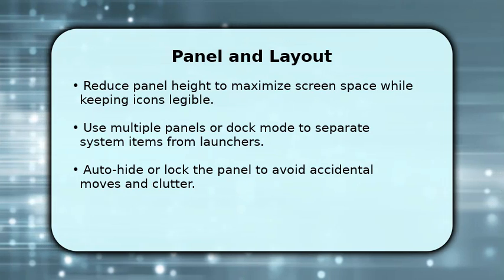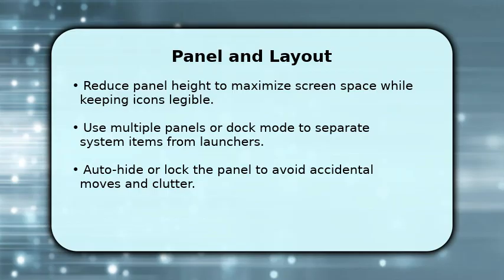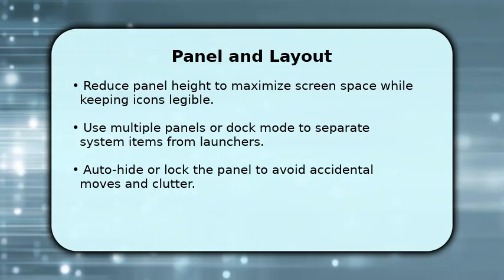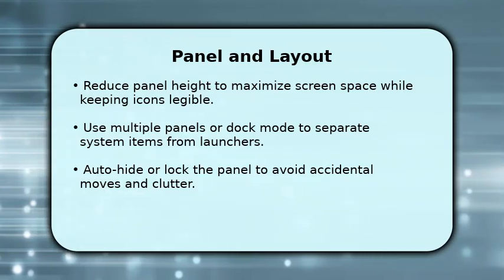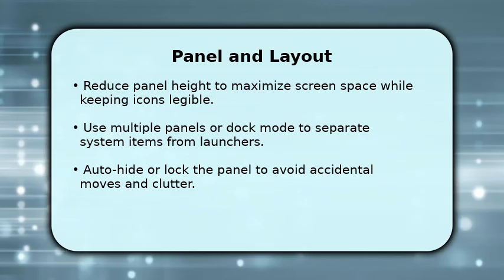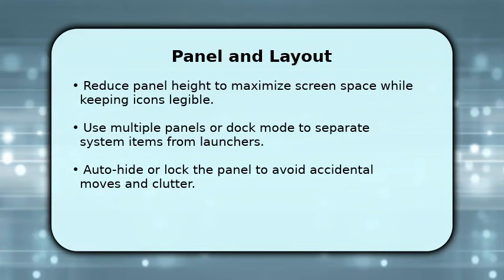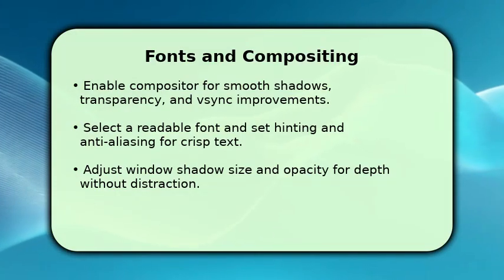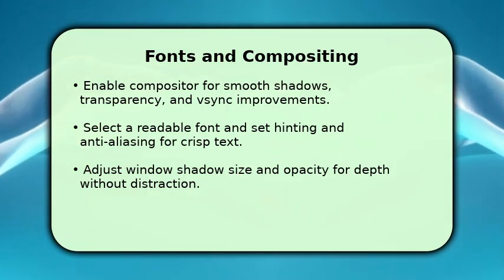How to Make Linux Mint XFCE Look Better (Full Guide)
How to Make Linux Mint XFCE Look Better (Full Guide) | 📚 Read anywhere with the new Kindle Paperwhite ▸

In this comprehensive guide, we'll walk you through the steps to customize and enhance the look of your Linux Mint XFCE desktop. From tweaking the theme and icons to adjusting the layout and adding widgets, we'll cover it all. Whether you're a beginner or an experienced user, this video will provide you with the knowledge and skills needed to give your Linux Mint XFCE installation a fresh new look.